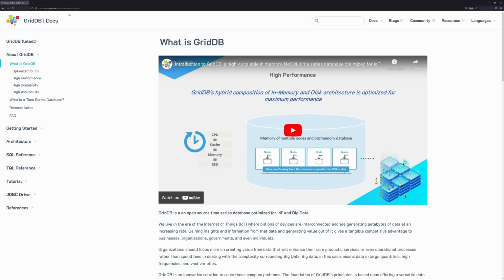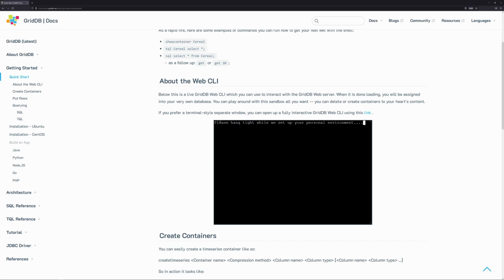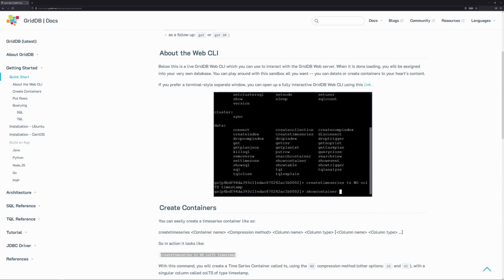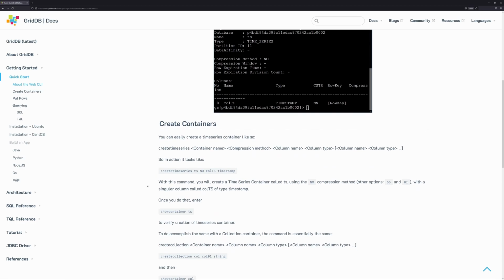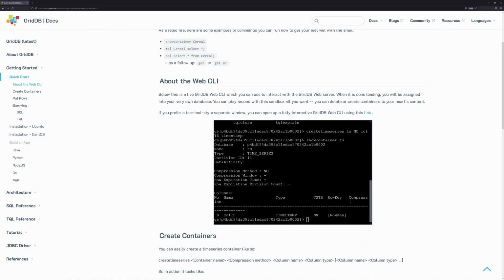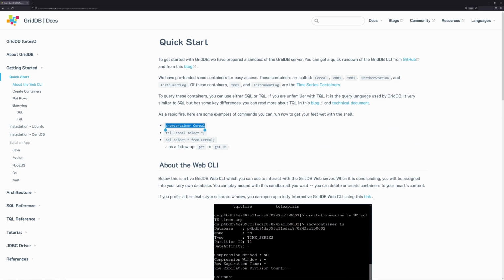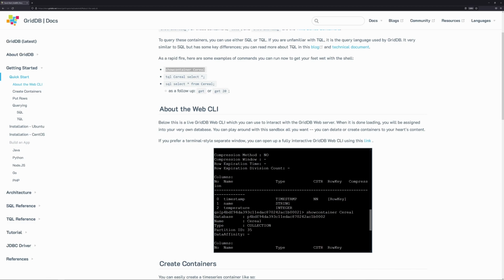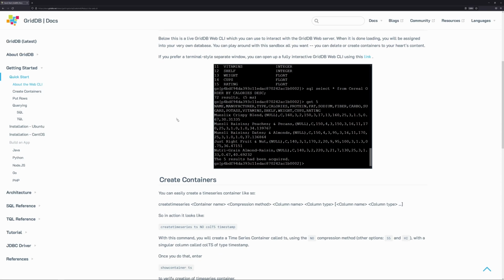GridDB 101: Chapter 2 -- GridDB Web Command Line Interface (Web CLI)